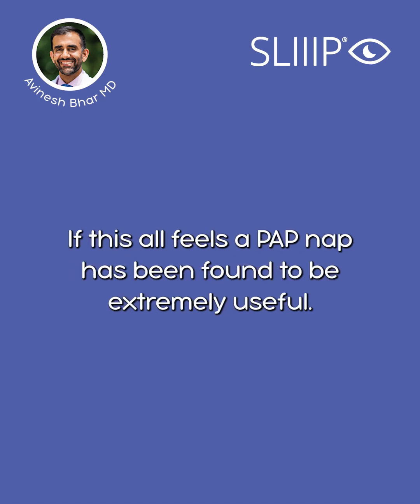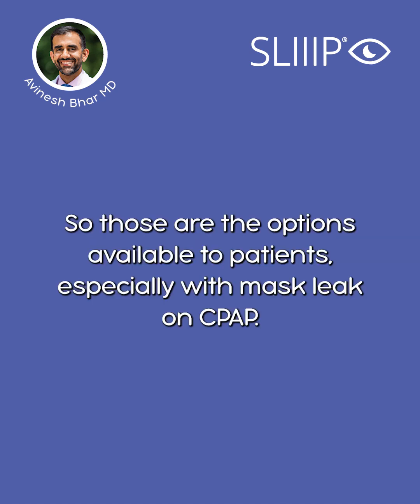How to Manage Mask Leak on CPAP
Dr. Avinesh Bhar discuses how to manage mask leak on CPAP. If you need assistance with your CPAP compliance, send him a message. He is board-certified in sleep and pulmonary medicine and works with patients remotely in states such as TX, NY, SC,VA,FL,KY,AL and GA